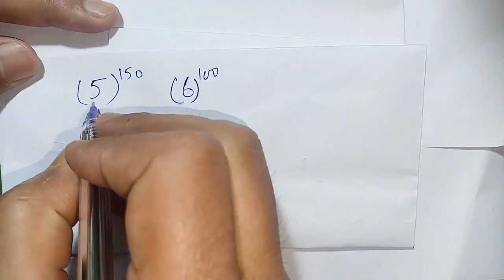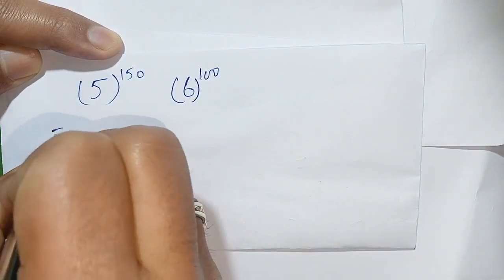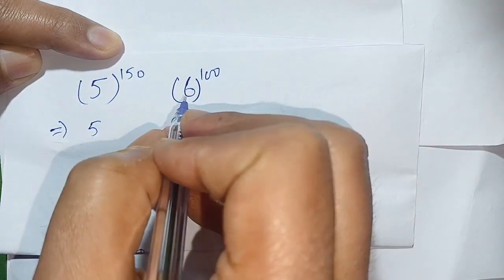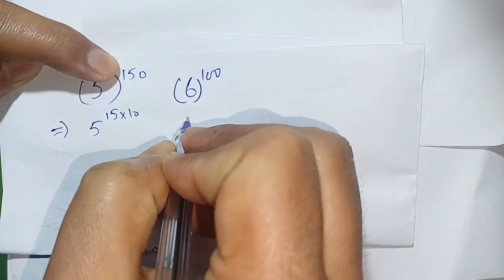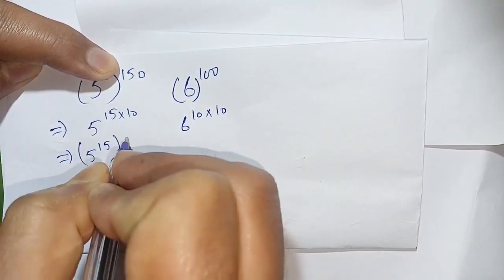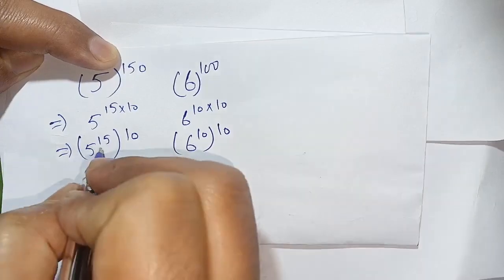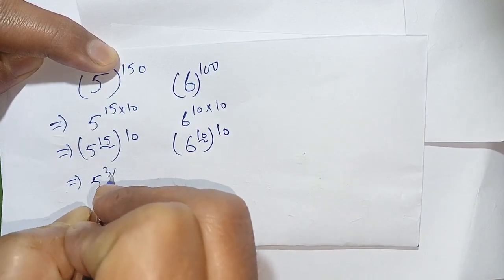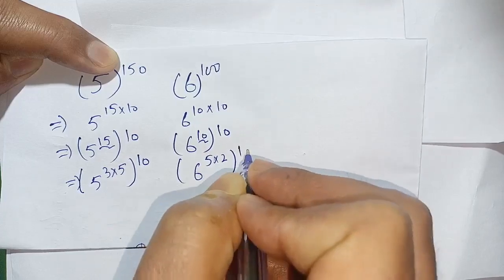A Nice Math Problem 🔥| Which is Bigger